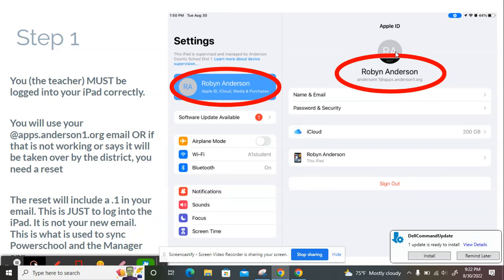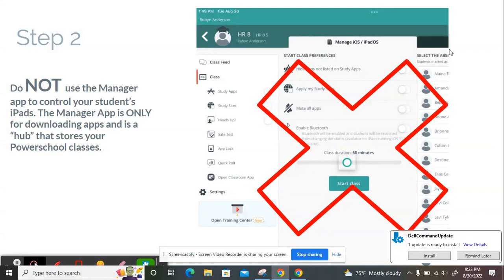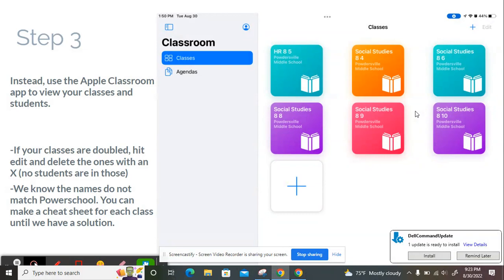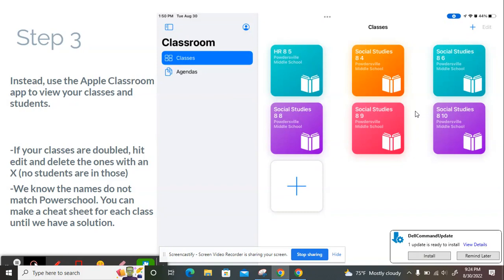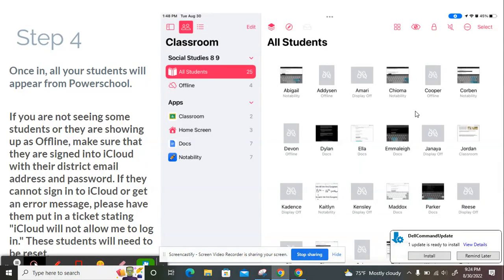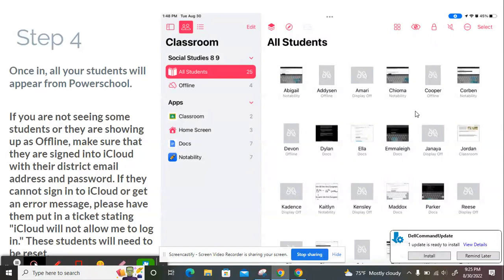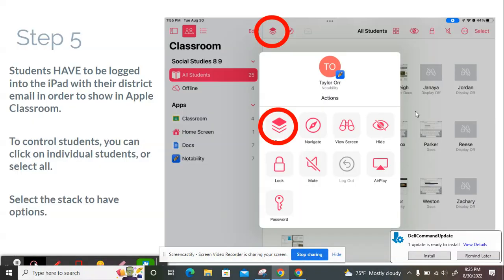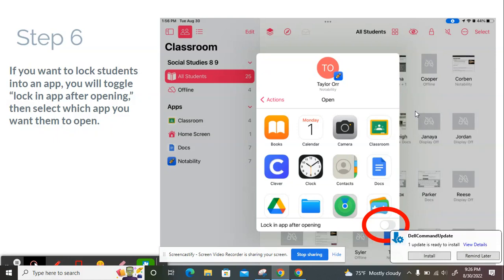Apple Classroom Tutorial